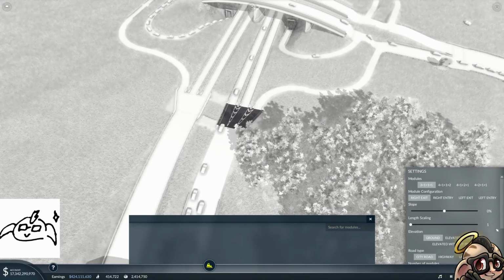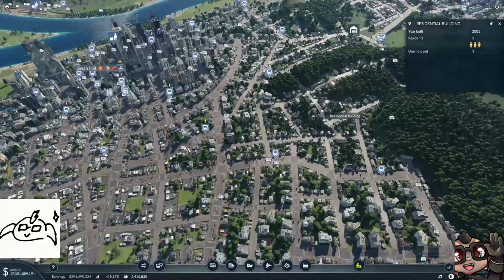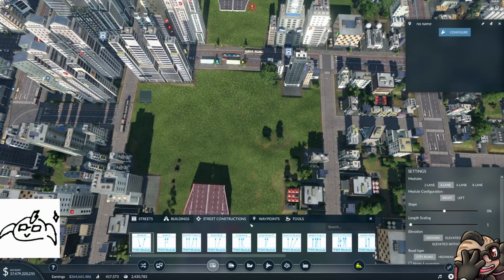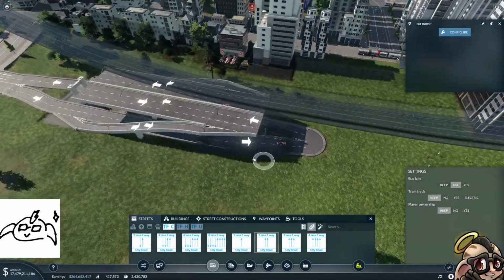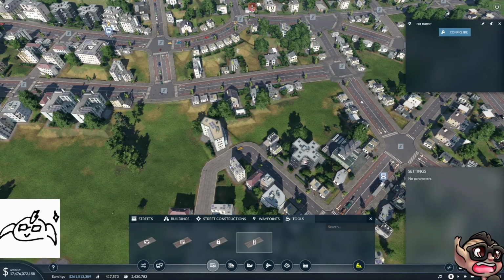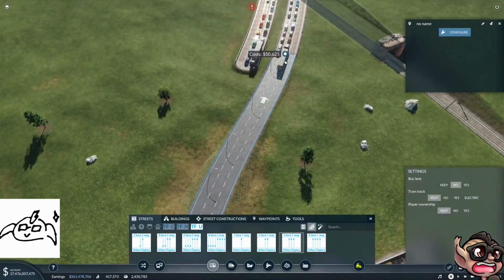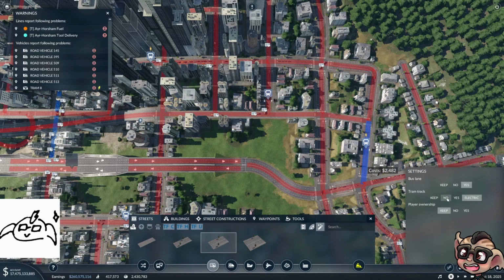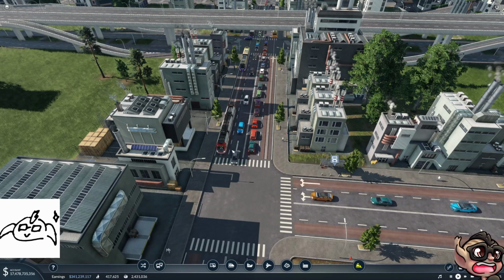Transport Fever 2 - 80 - Horsham Traffic (Part 1)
Major road upgrades!